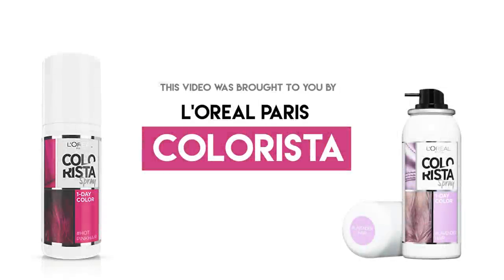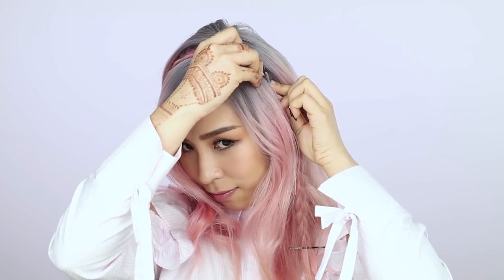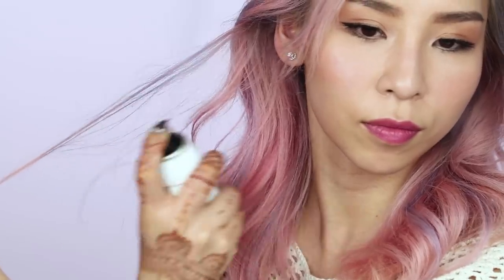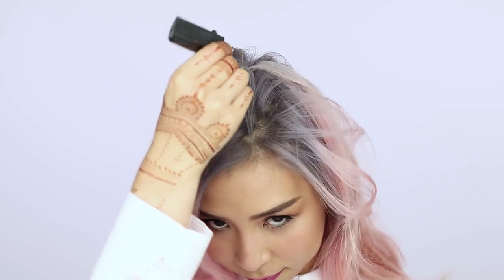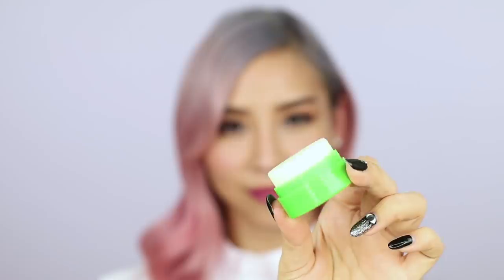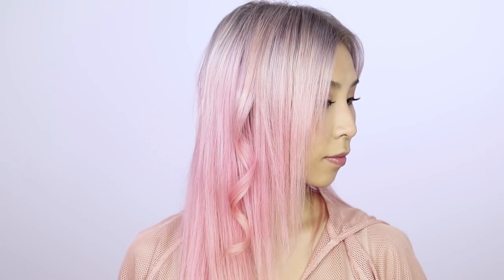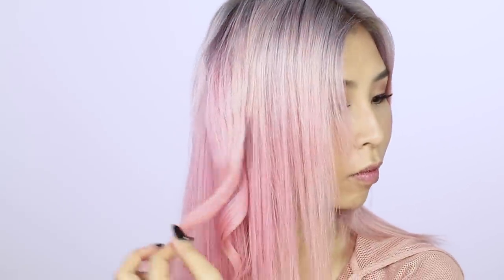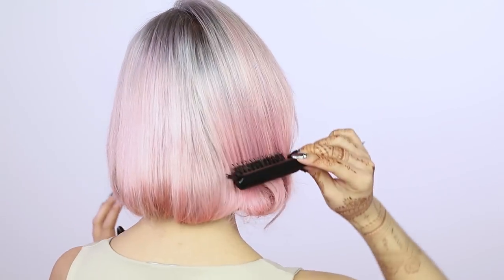9 Genius Hair Hacks Ft L'Oreal Paris Colorista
In this video, I share with you 9 of my favourite hair hacks! If you have any other hacks, please share them with the youtube family below!

All thoughts and opinions are my own. This does not cost you extra. You can also purchase from the brand’s websites so don’t feel obliged to use my link if you don’t want to. Thanks for all your support! xx